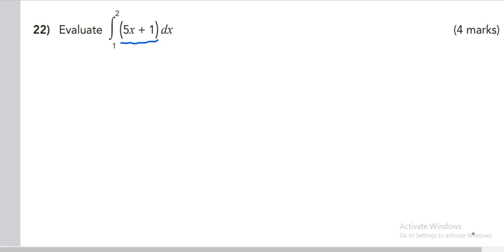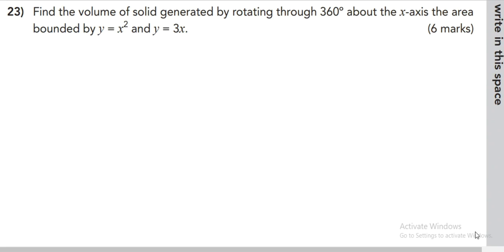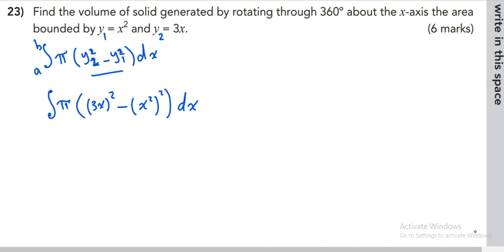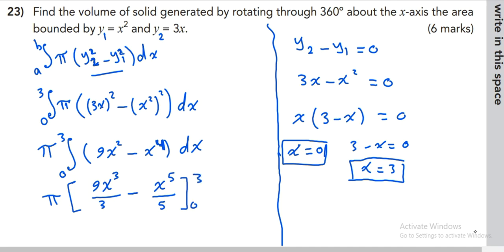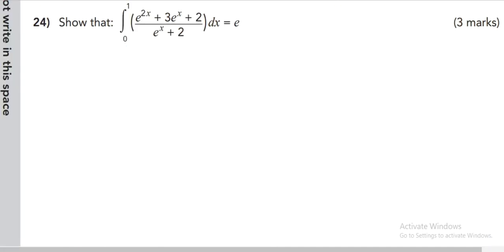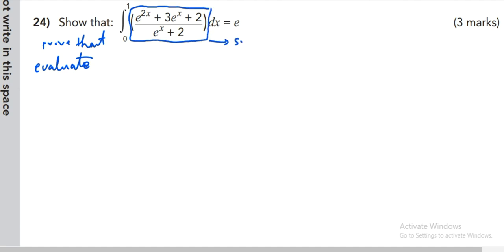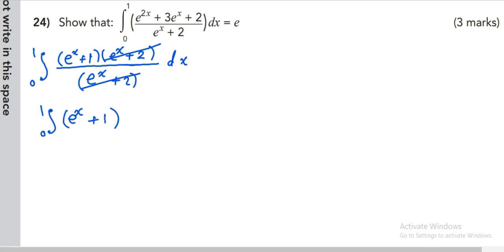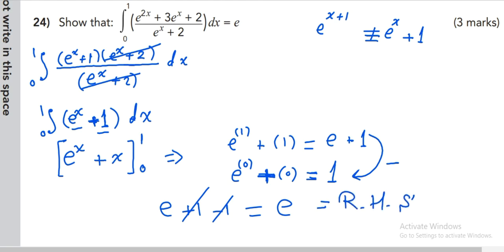2018 2019 Part 6